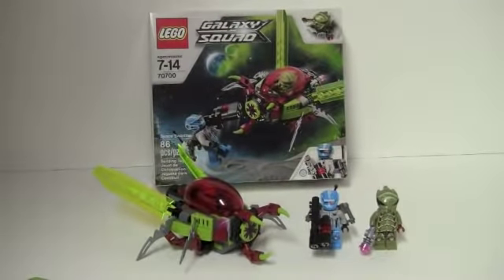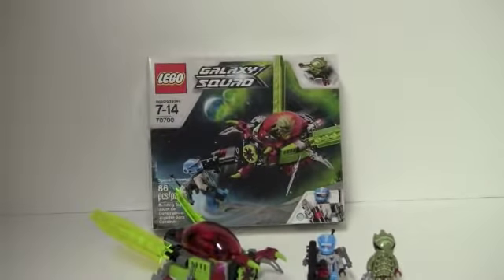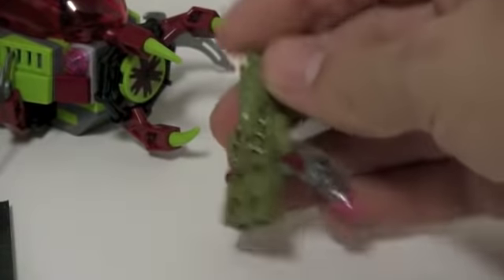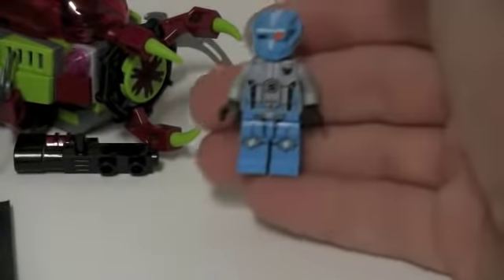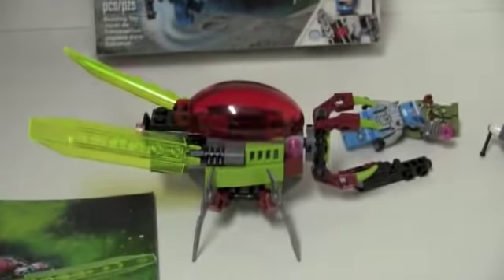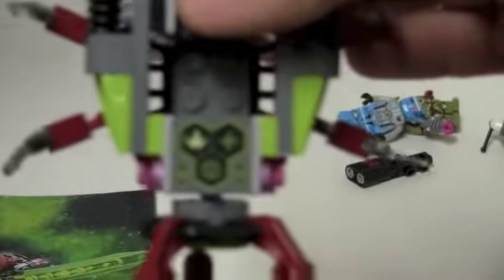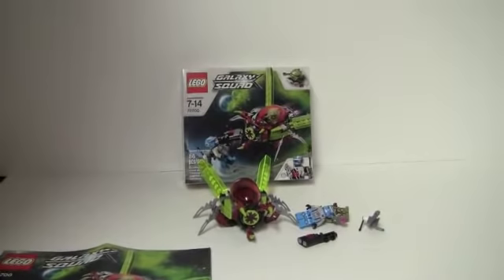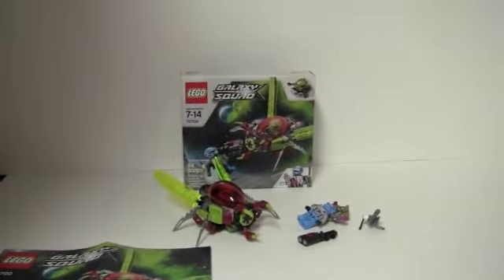70700 Galaxy Squad Space Swarmer Review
Take out the Insect Bugs before they swarm the Galaxy! The smallest set in the Galaxy Squad line, Space Swarmer 70700 has 86 pieces and comes with 2 minifigs. It is recommended for ages 7-14 and retails for $12.99 US and $14.99 Can